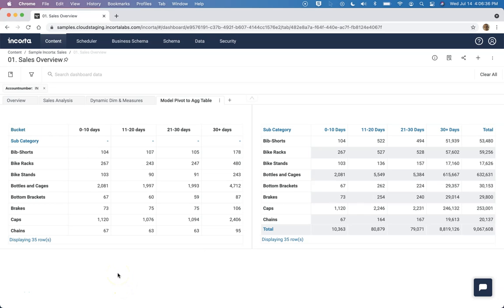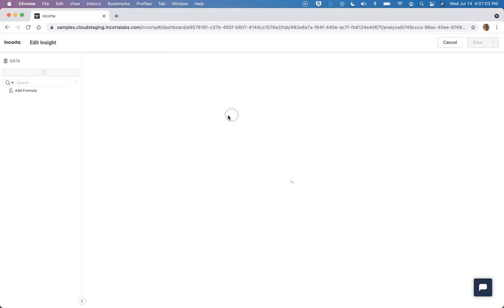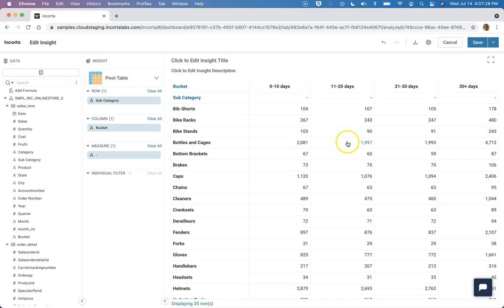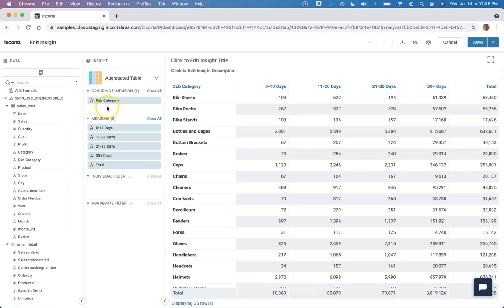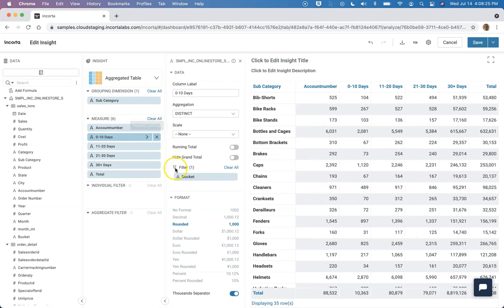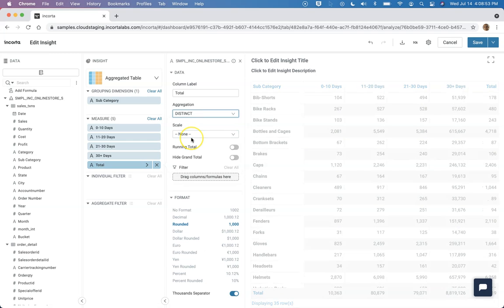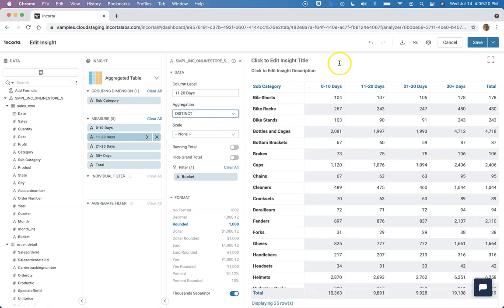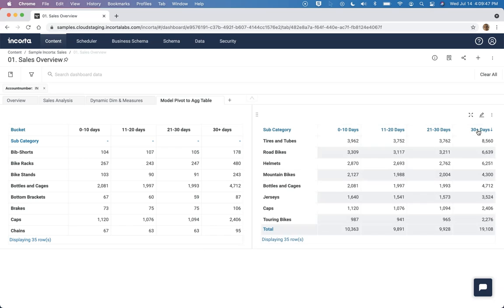Model Pivot Table using Aggregated Table